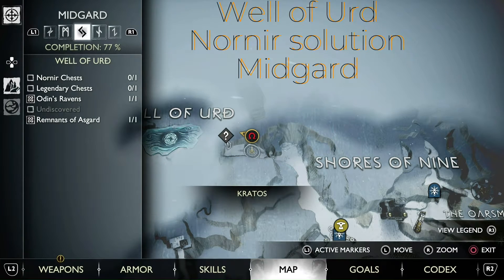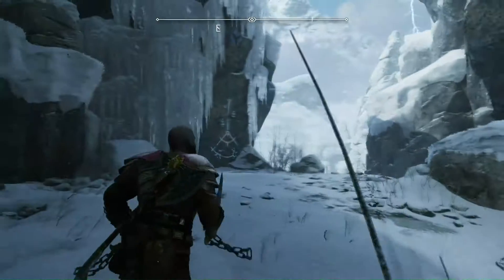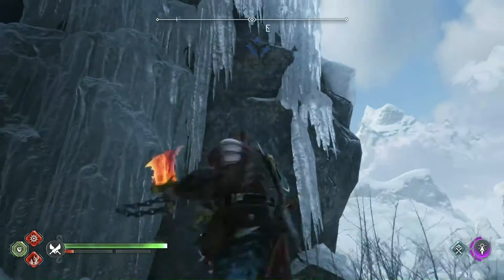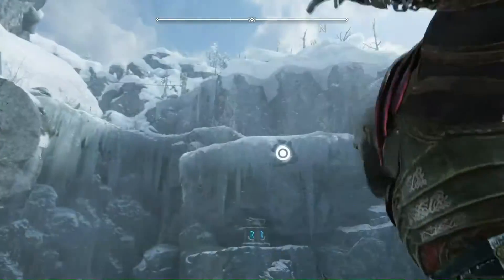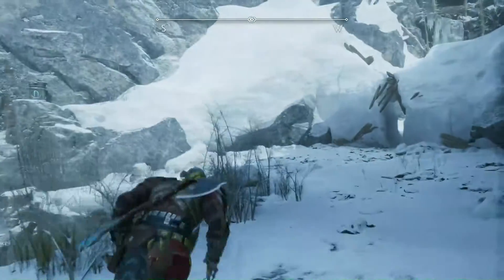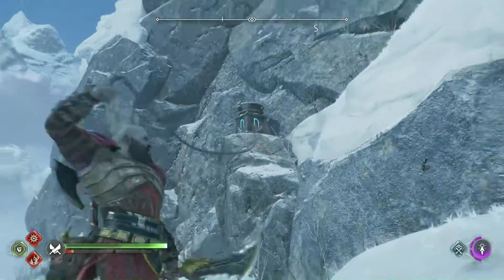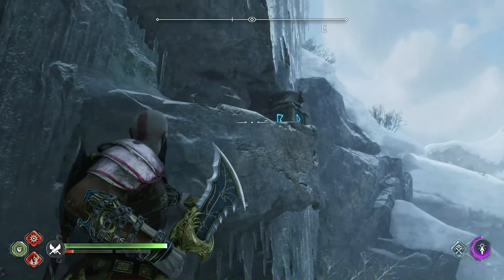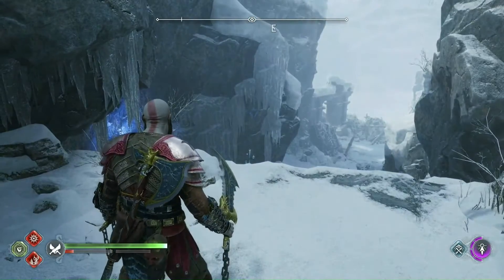Well of Urd Nornir solution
Quick guide for snagging these goodies in Midgard